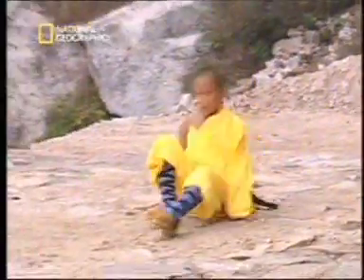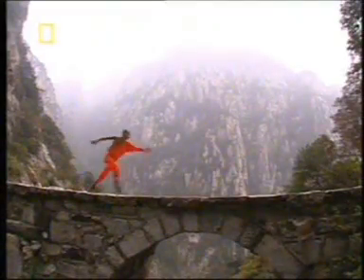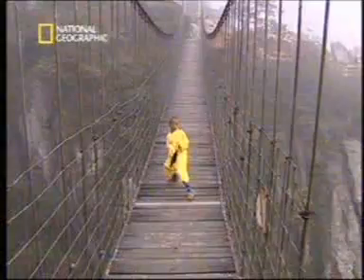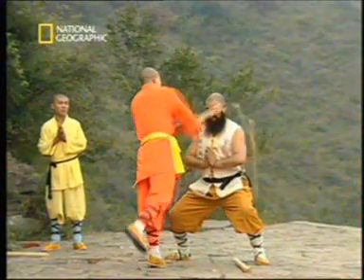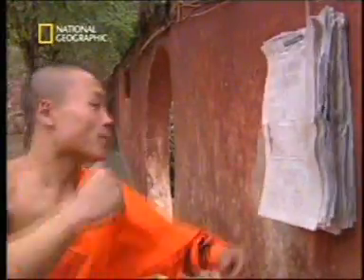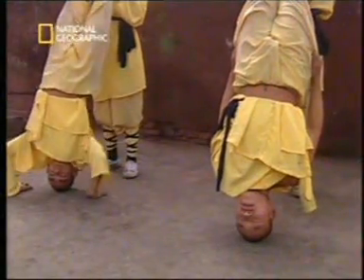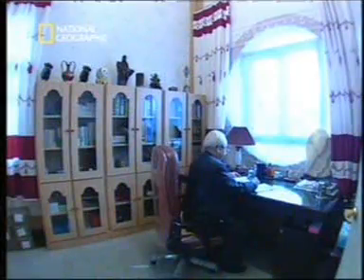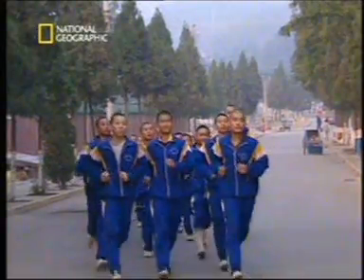SHOULIN KUNG FU B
I LIKE KUNG FU